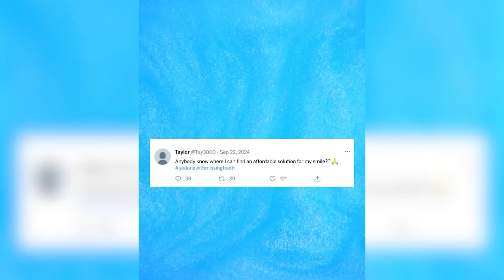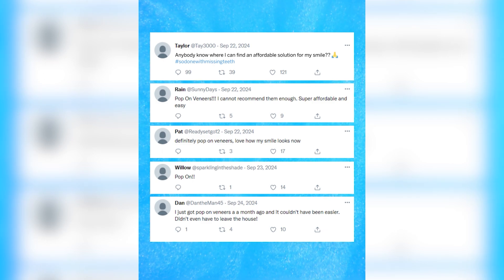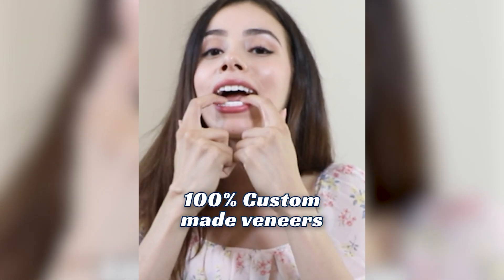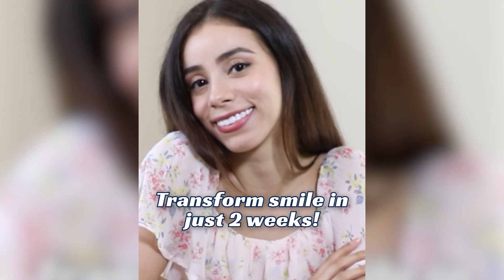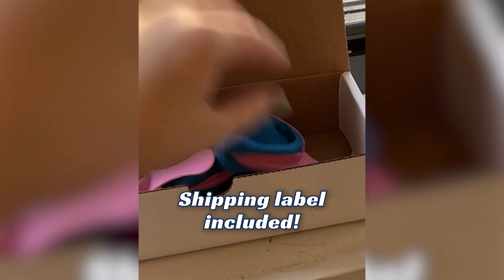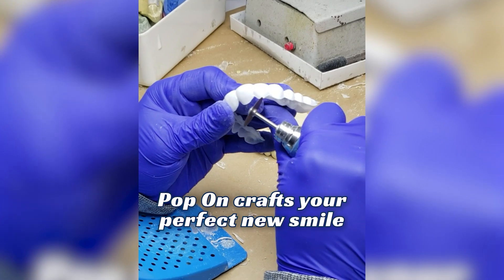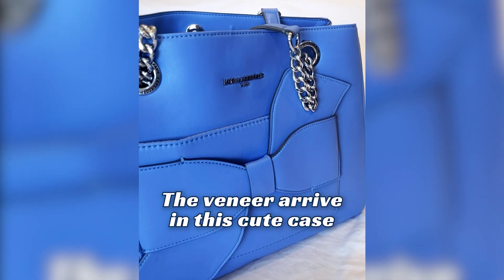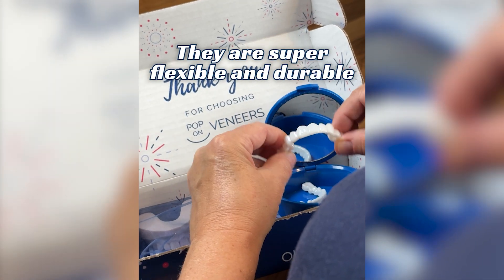I transformed my smile in 2 weeks!🤯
Your smile story starts here - make it unforgettable with Pop On Veneers!🤩 Each custom smile is handcrafted to match your smile perfectly, creating that natural wow-factor you've always wanted💙 Get started today!

1️⃣ Impression Molds Kit Sent to Your Home
2️⃣ Send back your teeth molds to POP ON in NYC
3️⃣ Smile Delivered! 🎉 It's So Easy!

$29 Payments Option
👏 Painless w/o 🙅‍♀️💉 dentist
💯% Custom-Made Smile

100% custom-made removable veneers designed from impression molds of your teeth. You can take your digital scans at Pop On in NYC or Pop On will send you an impression kit to your home. The prepaid label is included to ship the impressions back to Pop On's FDA registered lab in NYC, where your smile is made in the color of your choice by master dental technicians using our proprietary design process that blends digital design and hand craftsmanship. Hooray! Your new smile will be delivered to your door! Flexible payment options available as low as $29. Check it out!